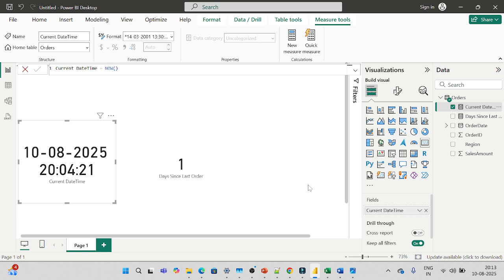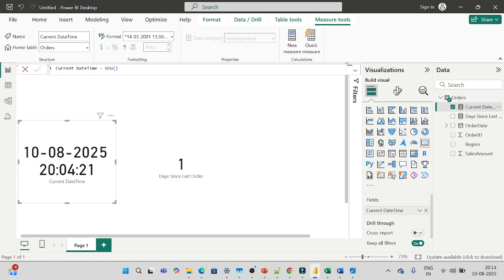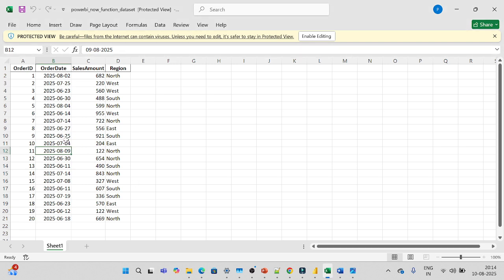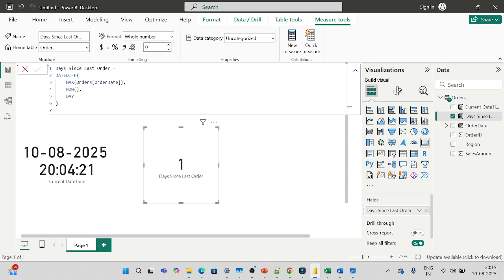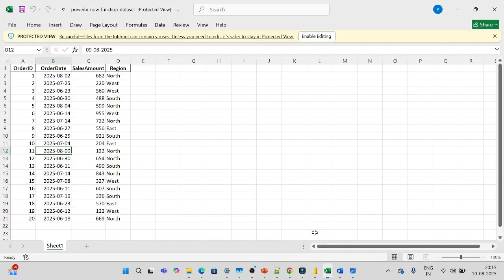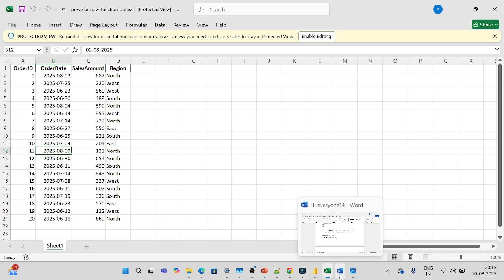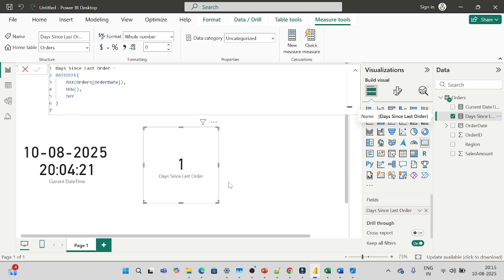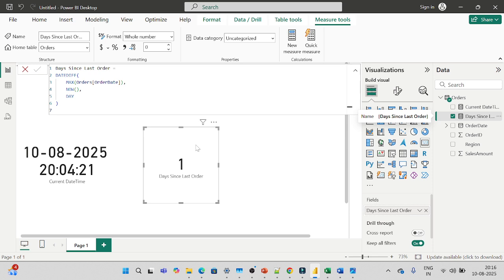Power BI NOW() Function Explained with Example | Calculate Days Since Last Order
Learn how to use the NOW() function in Power BI DAX to get the current date and time and create dynamic calculations like Days Since Last Order.
In this step-by-step tutorial, I’ll explain:

What the NOW() function does in Power BI

How to write a measure that calculates days since the most recent order

The difference between NOW() and TODAY()

How to fix common errors when using NOW() in measures

Real-world use cases for real-time KPIs